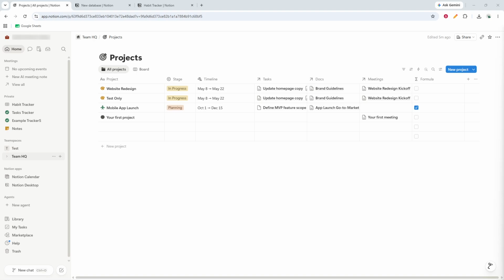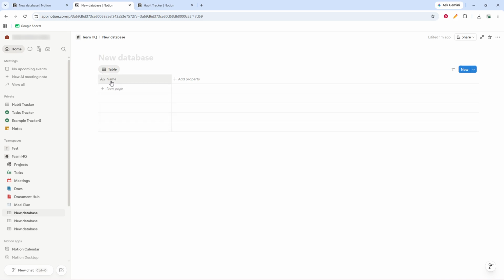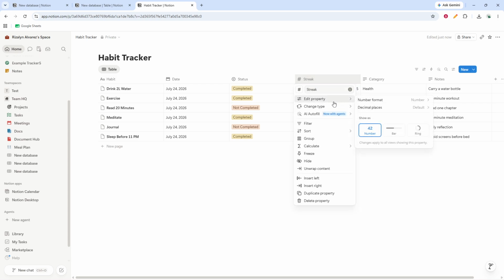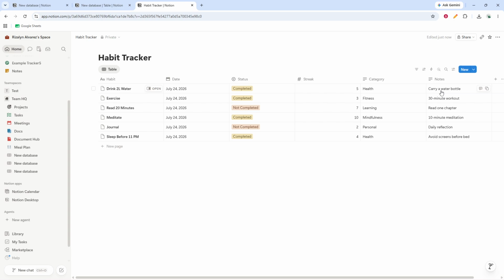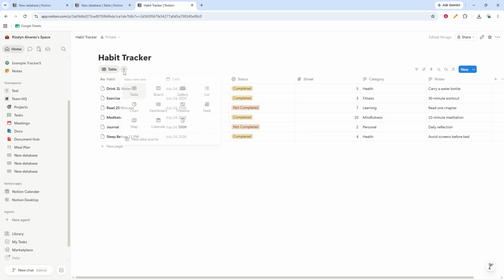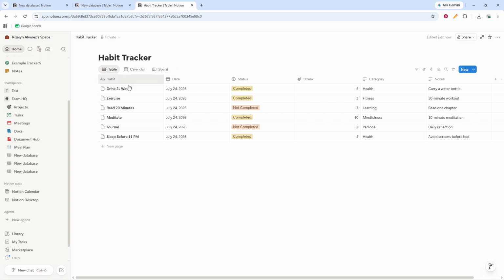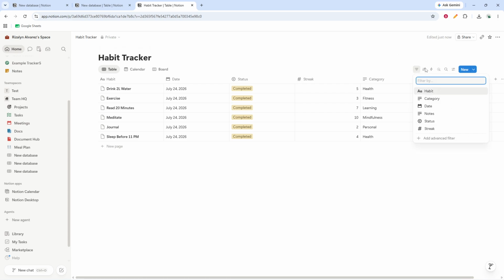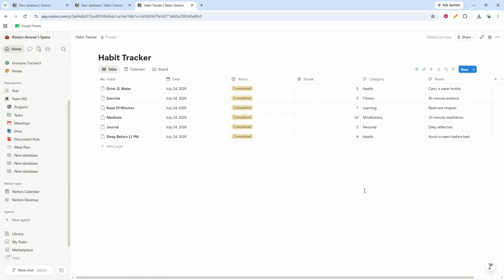How to Create a Habit Tracker in Notion [2026 Step By Step Guide]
In today's video, I'll show you how to create a habit tracker in Notion step by step. Whether you're building healthy routines, tracking daily habits, or improving consistency, this guide will help you create a personalized habit tracker in Notion.

You'll learn how to create a habit tracking database, add recurring habits, monitor daily progress, visualize your streaks, and customize your habit tracker to fit your goals.